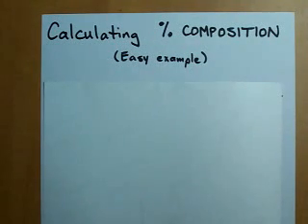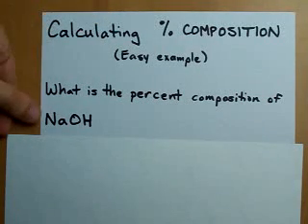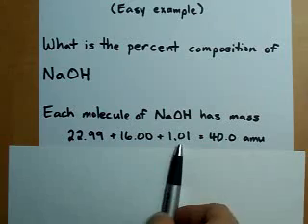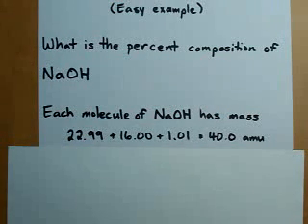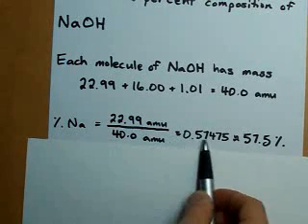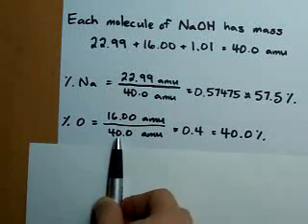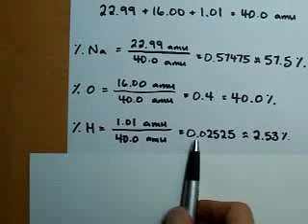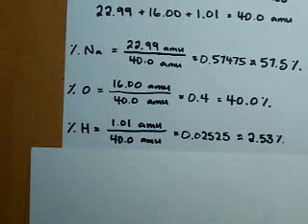Calculating Percent Composition (Easy Example)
What is the percent composition of NaOH?

First calculate the mass of one NaOH molecule:
- Add up the masses of each atom from the periodic table

Second, divide the mass of each atom by the total mass of the molecule.